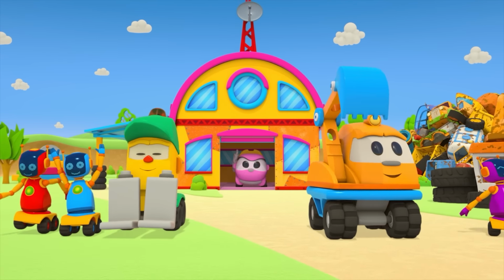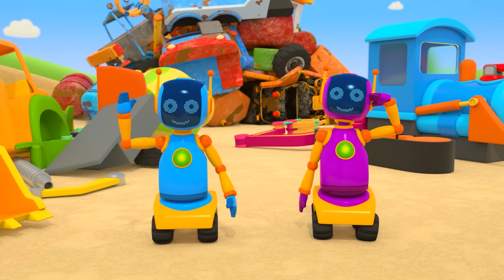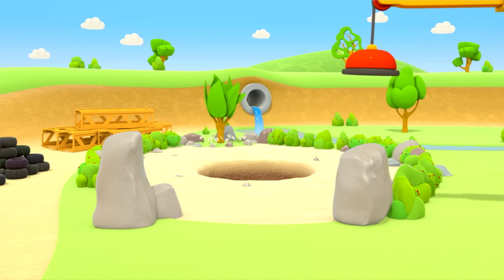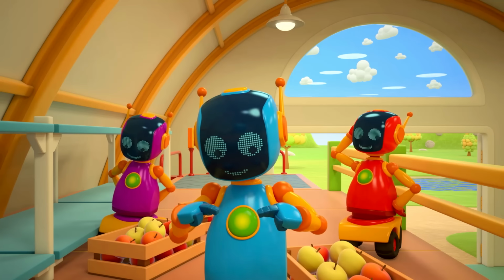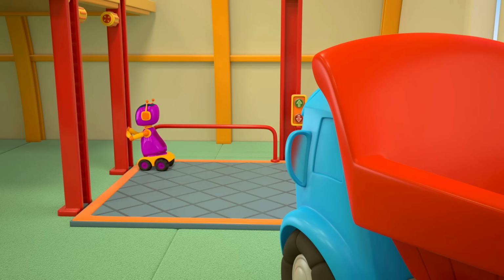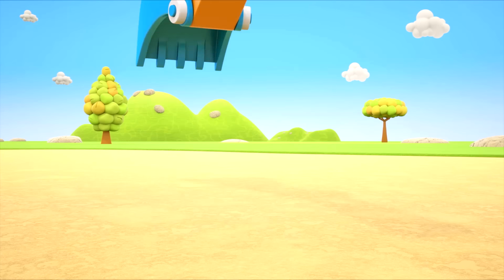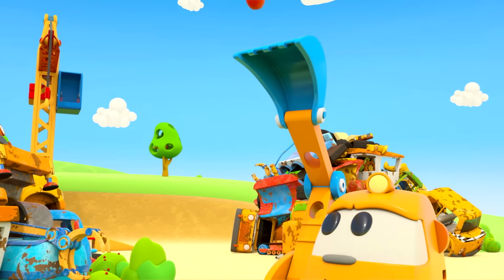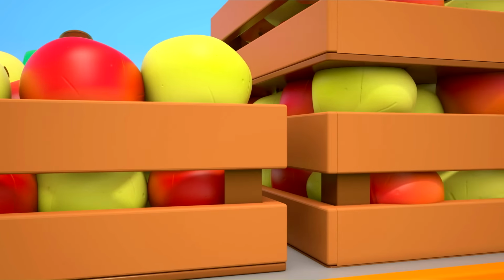New season! Leo the Truck & the mixed parts of street vehicles for kids. Car cartoons for kids.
It's a new season of Leo the Truck cartoon for kids! Let's help Leo and his friends find all the mixed parts of street vehicles for kids and watch all-new car cartoons for kids right now on First Toons channel!

00:00 - The mixed parts
06:28 - The fountain
12:57 - A new loader
20:10 - The garage
26:54 - A new station